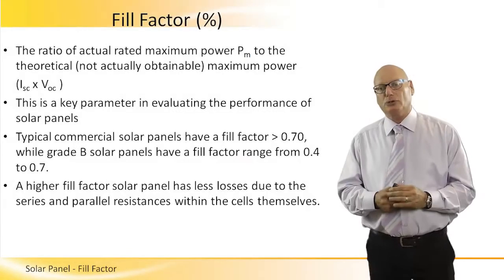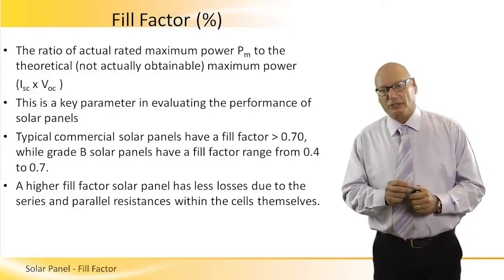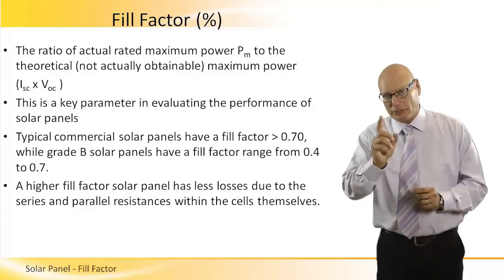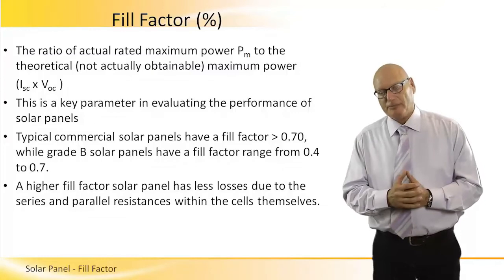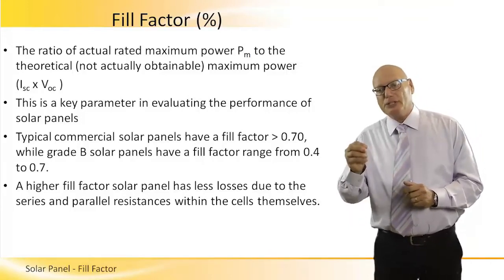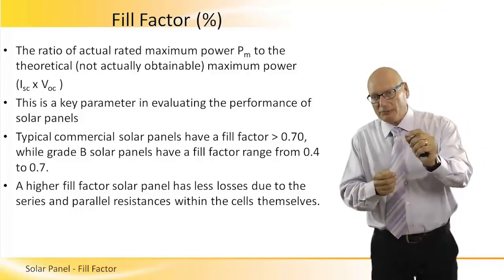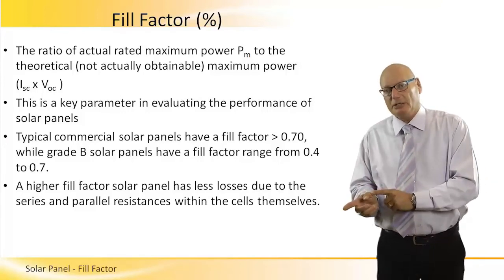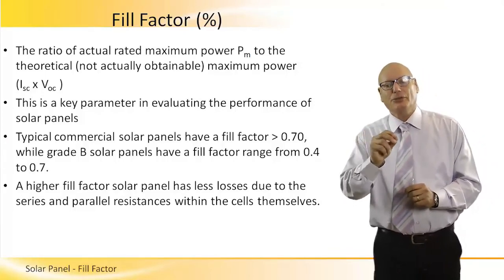Solar Panel Fill Factor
Fill Factor is the ration of the maximum actual rated power to the theoretical maximum power. How can we use this parameter and what are the range of expected values